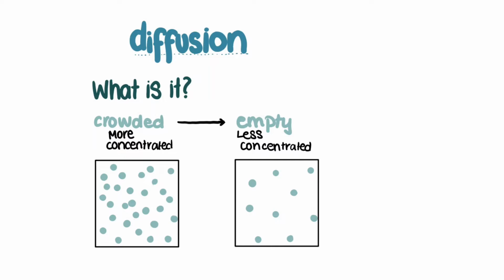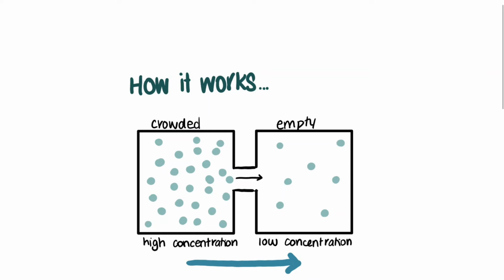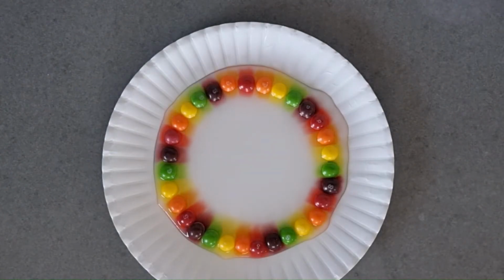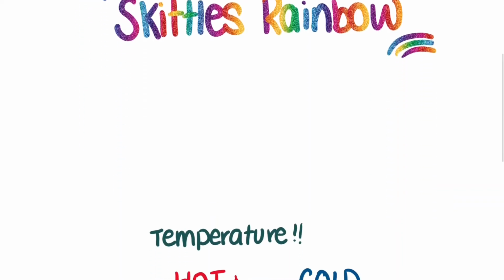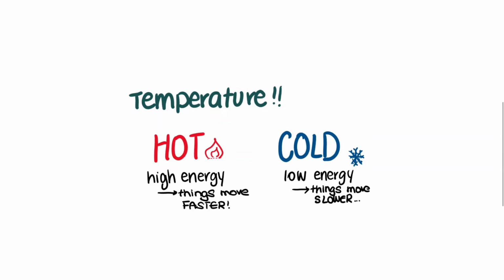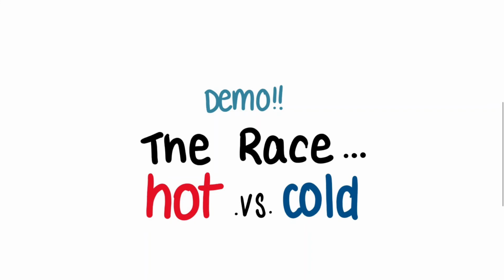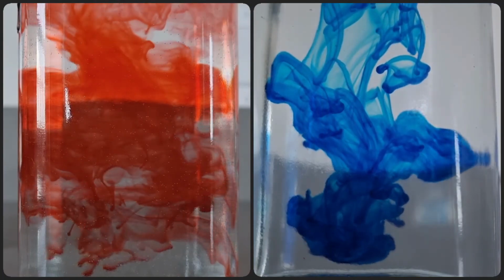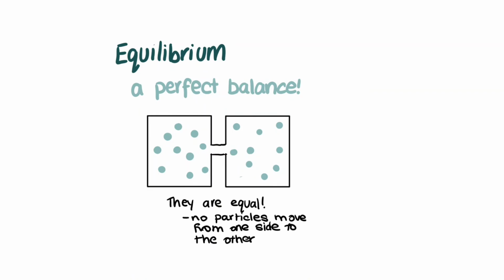Rainbow on a Plate with Pranathi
Follow along with Pranathi to learn a fun science experiment!

Serving hundreds of students throughout the Bay Area, Steminism is committed to bringing science, technology, engineering, and math to those who find it out of reach. Run by an all-female team of science enthusiasts, Steminism works to inspire underserved elementary girls to follow their passions in STEM, fuel their curiosity, and help them gain confidence in their scientific and mathematical abilities. Enriching our local community with the beauty of science, our mission is to empower young girls to become the next generation of leaders in STEM and spread GIRL POWER to the world.